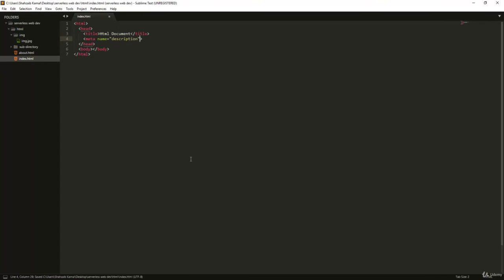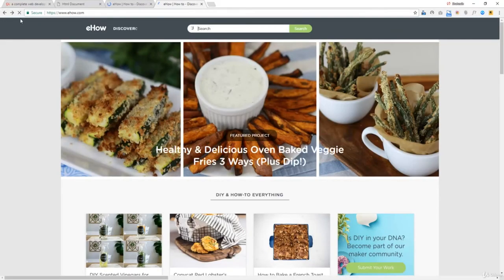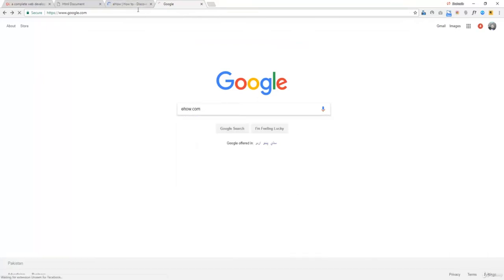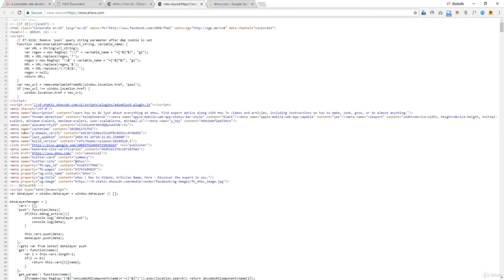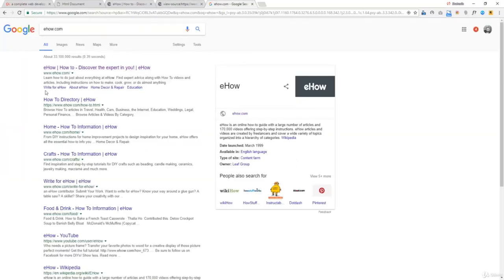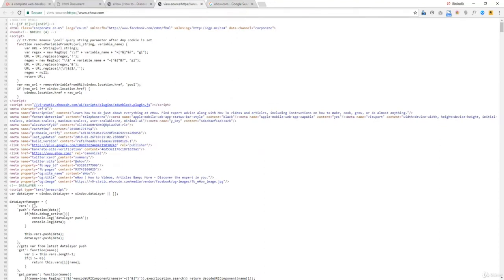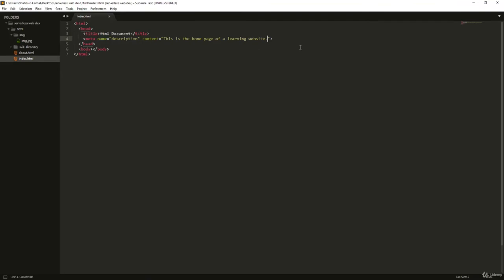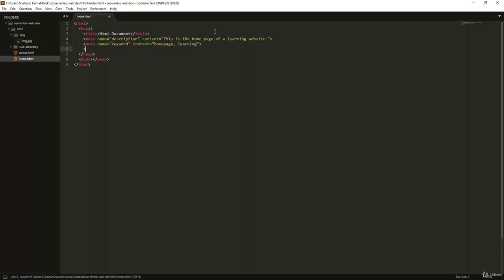Full Stack Web Development Course - HTML - 17 Head Tag